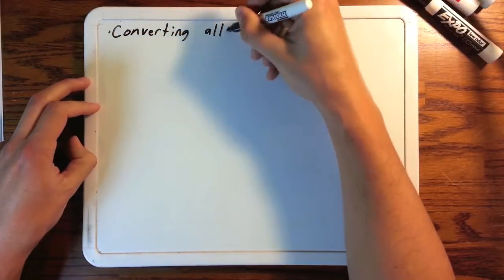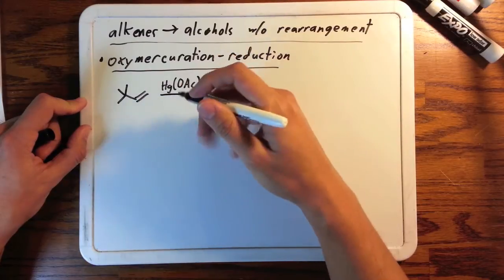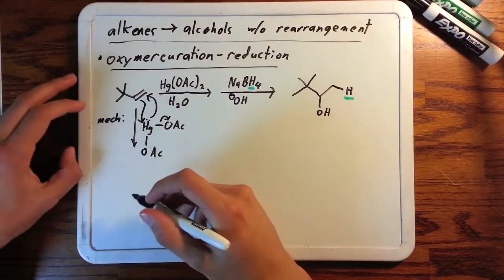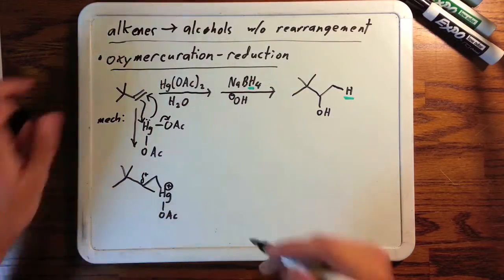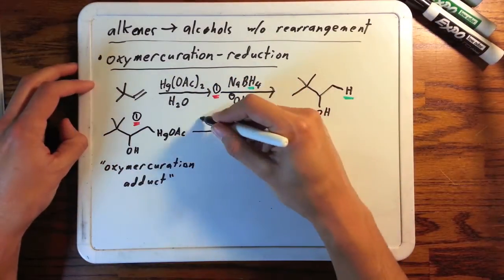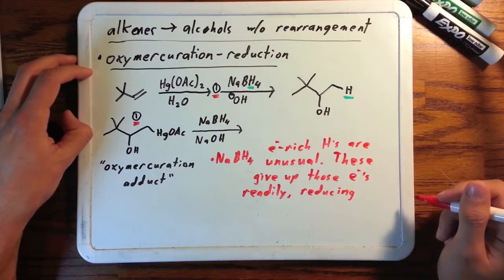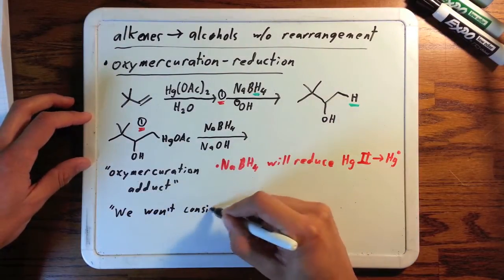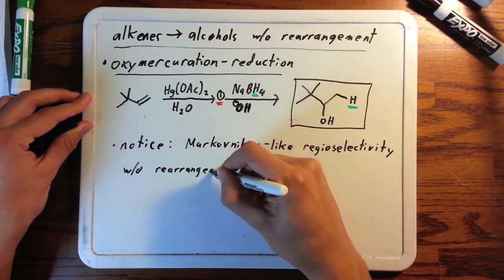Oxymercuration-Reduction Explained w/ Mechanism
In order to avoid carbocation rearrangements involved with acid-catalyzed hydration, Oxymercuration-Reduction is performed instead. The -OH adds to the more substituted side of the alkene, i.e., Markovnikov regioselectivity. This shows the mechanism for the first step (oxymercuration). The reduction step is explained in overview but without a mechanism, which organic textbooks ignore.

Cited: Loudon, Mark. Organic Chemistry, 5th ed. 2009.